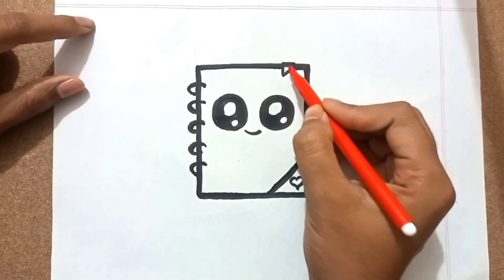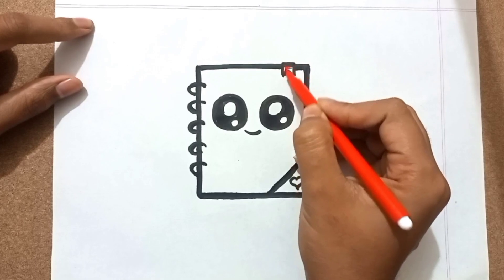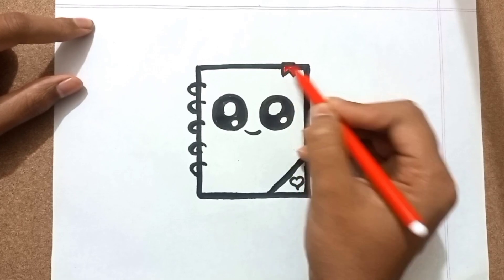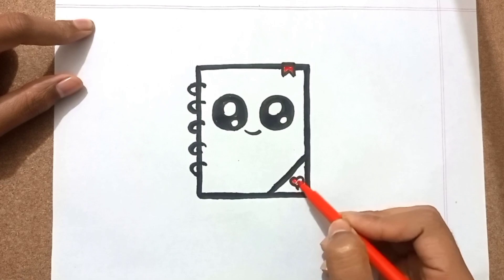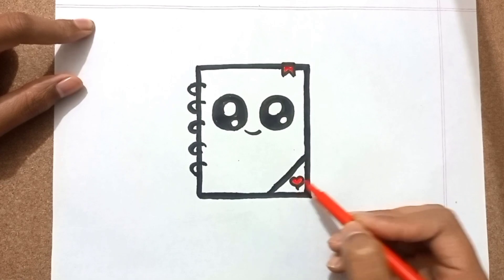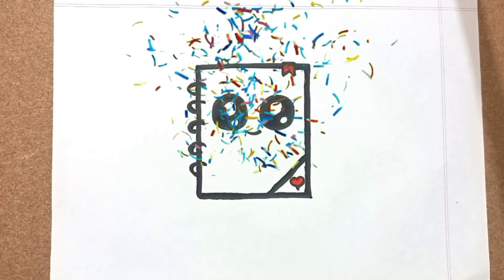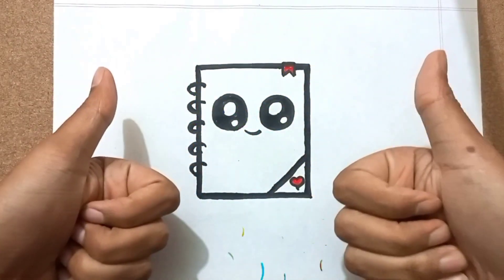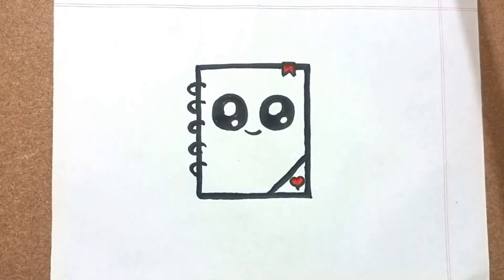Easy Cute Notebook for kids🌈🎊How to draw notebook 🔵🔴🟡kids drawing🎨easy drawing